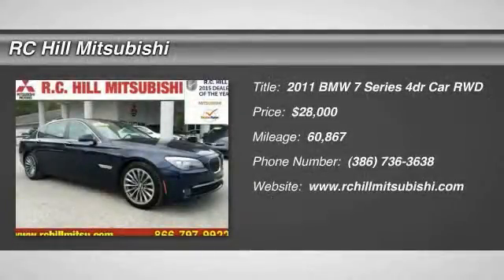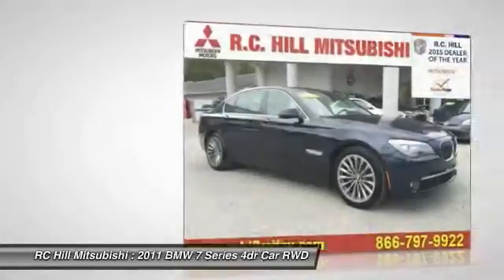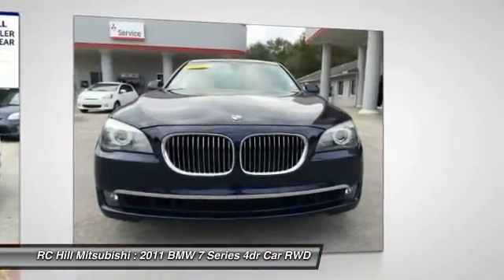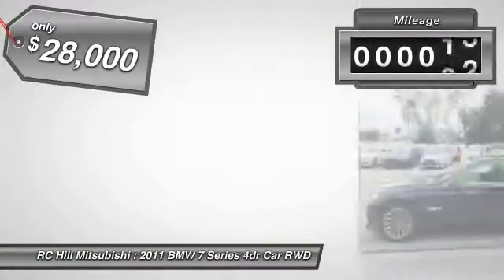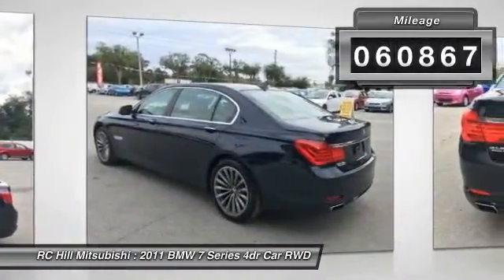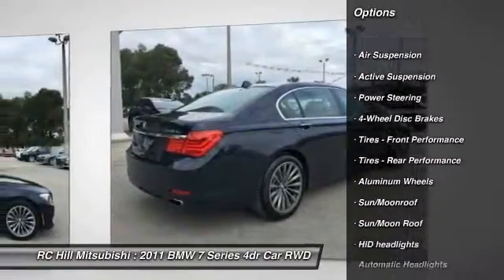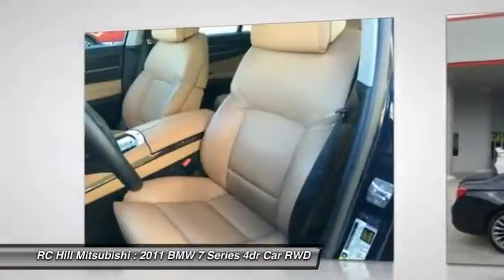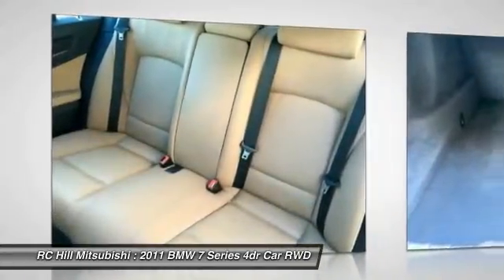2011 BMW 7 Series DeLand Daytona Orlando BC392902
2011 BMW 7 Series 740Li - $28000

740IL, TWIN TURBO, ** NAVIGATION, ** POWER SUNROOF, ** LEATHER SEATING, ** POWER DRIVER SEAT, ** FLORIDA CAR, ** LOCAL TRADE-IN, ** CLEAN AUTOCHECK, and ** HEATED SEATS. ** PASSED OUR MULTI-POINT SAFETY INSPECTION, PRICE INCLUDES OUR COMPLIMENTARY Worry Free 3 MONTH WARRANTY and A FREE AUTOCHECK vehicle History Report. We may or may not have all keys and floor mats. We will be happy to obtain extra ones for you at our Dealer cost. WE SMART PRICE OUR INVENTORY, OUR BEST PRICE IS UP FRONT- NO NEGOTIATIONS NECESSARY. PLUS, OUR SALES STAFF IS NON-COMMISSIONED WHICH MEANS, NO PUSHY SALESMAN. IT'S A VERY FRIENDLY ATMOSPHERE. You deserve a No-Bully car buying Experience. If you demand the best, this great 2011 BMW 7 Series is the car for you. New Car Test Drive said, '...what really distinguishes these cars is their dynamic verve: a combination of response, acceleration, smooth ride and sharp handling that few large sedans can match...' This fantastic BMW is one of the most sought after used vehicles on the market because it NEVER lets owners down.